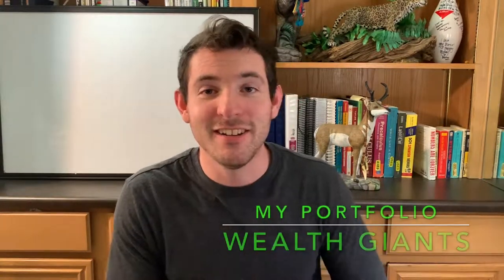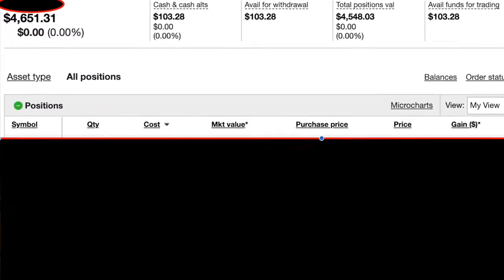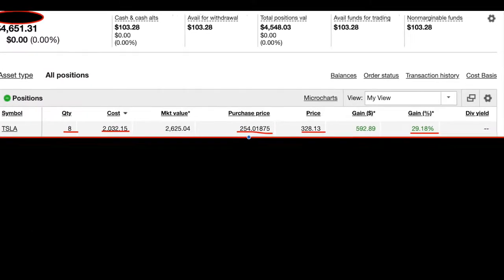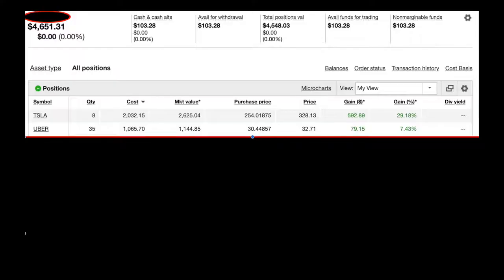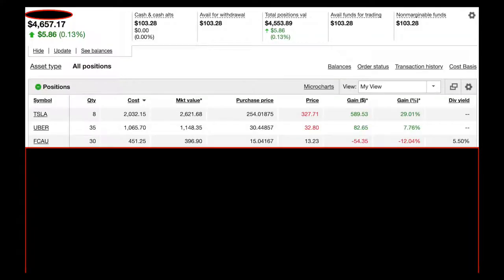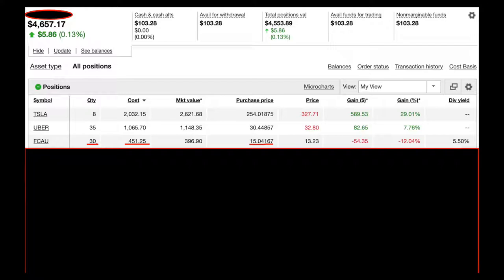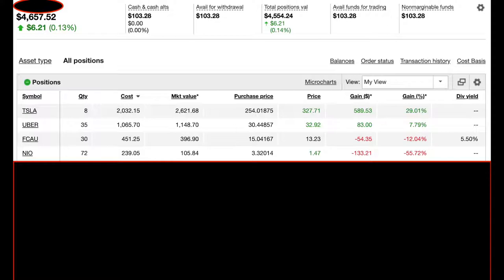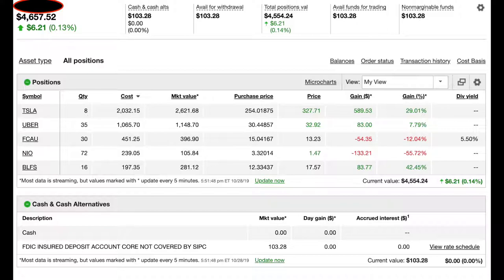My Investment Portfolio | Stock Portfolio Revealed | Stock Market Portfolio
Hey Wealth Giants,

In this video, I am going to reveal my portfolio as of right now (BOTH THE GOOD AND THE BAD). I am going to explain a little of why I invested in each of these companies. My stock market portfolio is a little unbalanced but still profitable. This investment portfolio can help new investors understand a little about investing.

WARNING!!! DO NOT COPY. There are a lot of changes I plan on making to this portfolio in only the next 3 months.

My stock portfolio growth is currently in the positive which is always positive. I plan on making a video this week or next on portfolio management. Basically, show the mistakes and how I plan to fix them before I hit the $10,000 mark. My stock portfolio is still new however so don't be judging too hard please.

Stock portfolios are very important so never take them lightly or you may lose money. My stock portfolio 2019 will change drastically as we enter the new year, so keep that in mind.

Good luck with your investment portfolio and I hope this helps in any way.
Hope this helps Wealth Giants,

Ryan

Intro Credit to ONdraid from panzoid